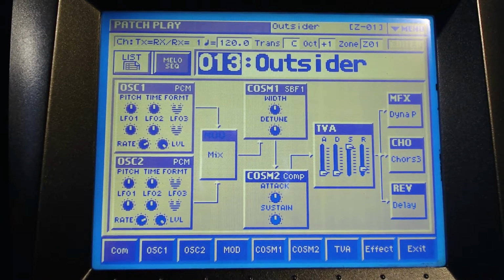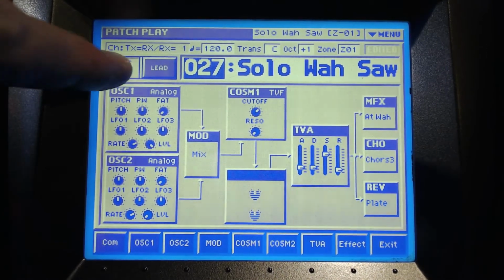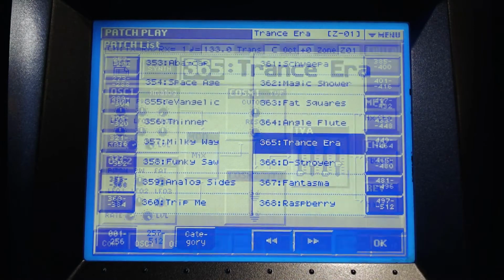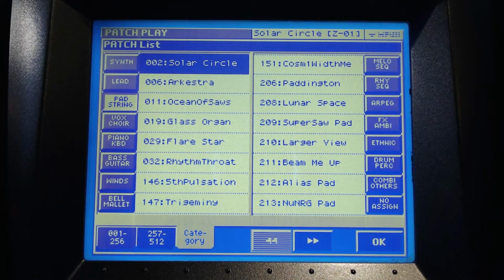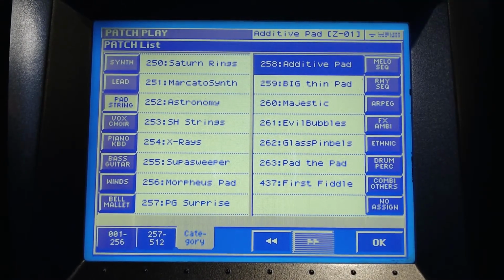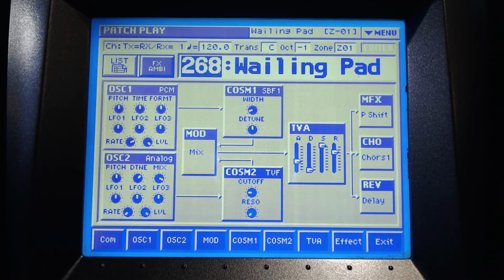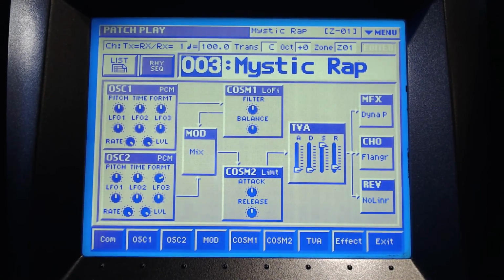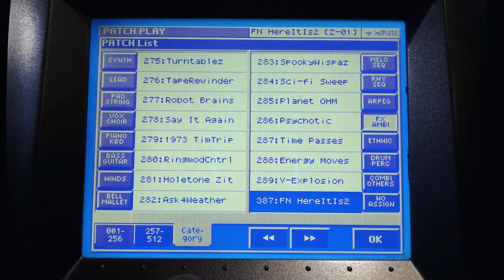Roland VSynth Patch Selection Modes V2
This video is about ways to select patches from within the 512 VSynth Patch memory. Using the rotary wheel and the LIST selector. It also includes auditioning sounds by category.  And finally a look at Motions Vol 1 with these new things in mind.

I have remade this video. The VSynth display is larger this time and clearer.

If you are listening on nice headphones or a big sound system with a sub perhaps you will easily appreciate the immense and incredible sound of the Roland V Synth.